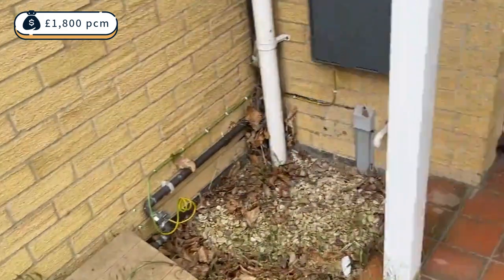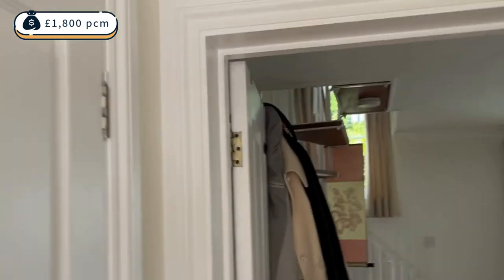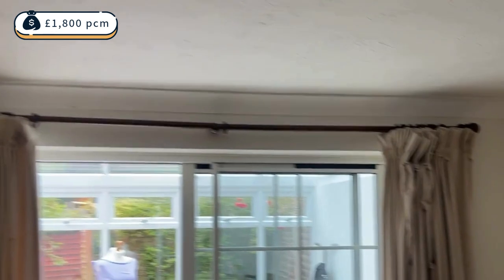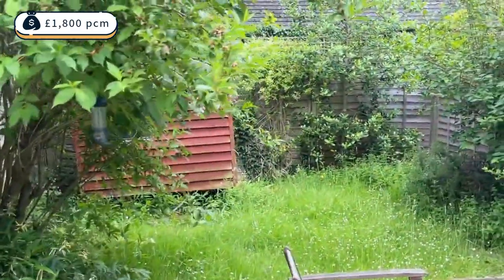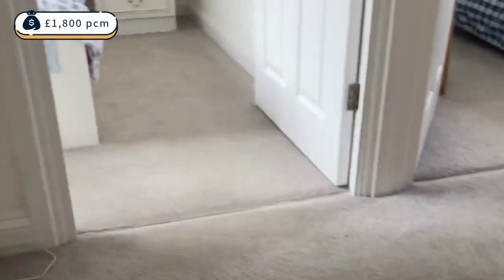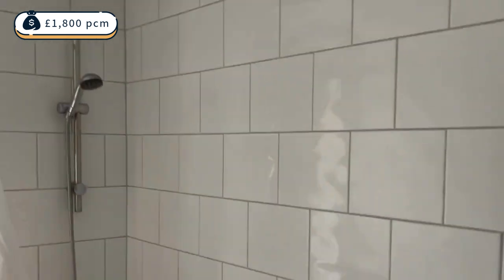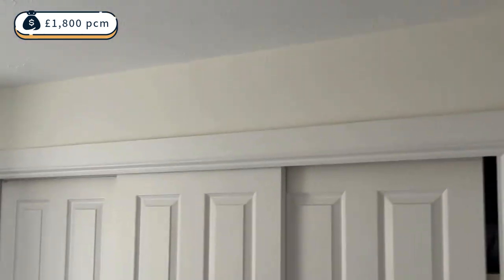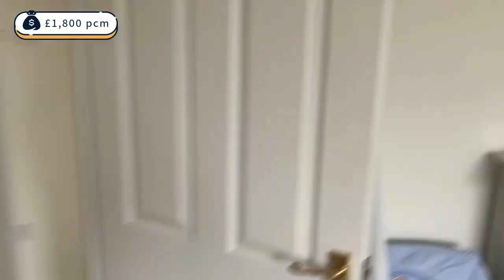【牛津租屋】成功在指定郵遞區號租到心儀物業 | 英國租屋 + 實地睇樓 | HK UK Support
唔少移英家長都會就子女的心儀學校尋找物業，今次個案的客人因為囡囡已在英國讀大學，因此希望在指定郵遞區號租屋。她預計在8月中抵達英國，希望以£2,000至2,500預算租到兩房物業，不需要提供停車位，但要求附近治安良好、包傢俬等。
片段中其中一間首批實地睇樓的物業，租金低於客人的預算，最重要是物業符合客人一切要求，大家認為喜歡這間物業嗎？
客人囡囡已預先實地睇樓，希望團隊派出同事再視察一次，並拍攝睇樓影片。同時囡囡已與地產代理聯絡，取得業主同意出租的初步承諾；之後團隊緊貼租屋事宜，最後順利在8月中起租。
💰物業月租：£1,800 pcm
🏠物業類型：兩房排屋
📍位置：OX3
【租屋及安頓服務】
由專業團隊貼心了解您的需要，為您度身訂做最全面的 租屋 及安頓計劃，全程跟進租屋之餘，廣東話私人助理和 英國 資深專業團隊會助您打點好一切，包括基本的申請水電媒及登記市政稅等大小事項。
📲立即WhatsApp我們，了解更多詳情: 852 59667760
👉訂閱HK UK Support頻道接收更多資訊: ‪@HKUKSupport